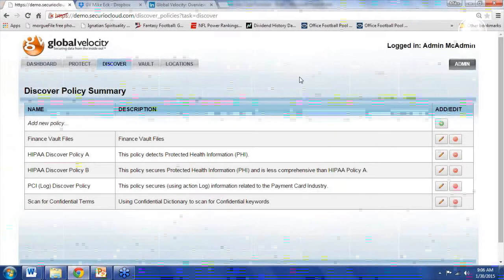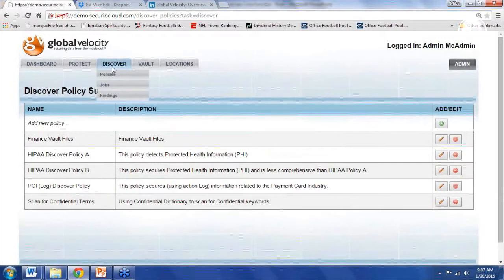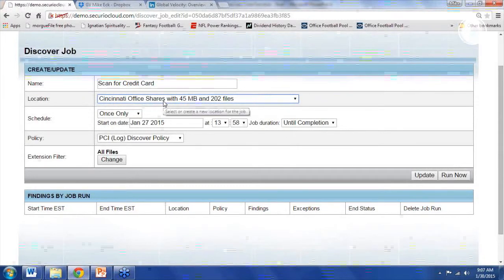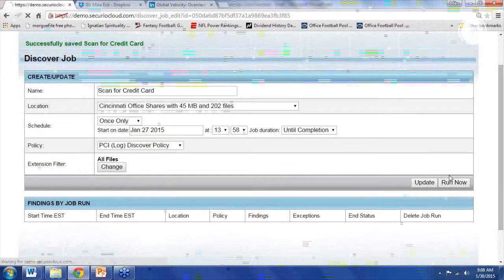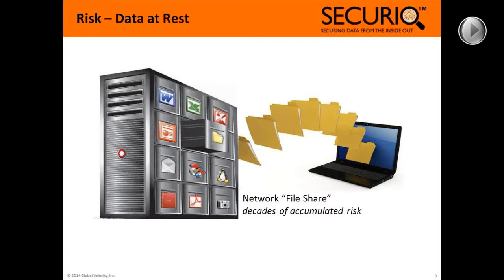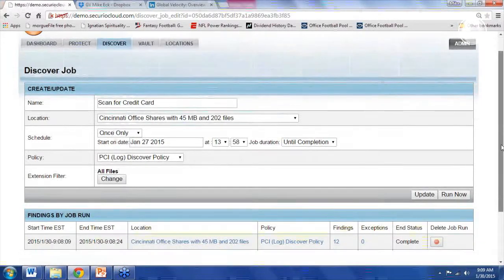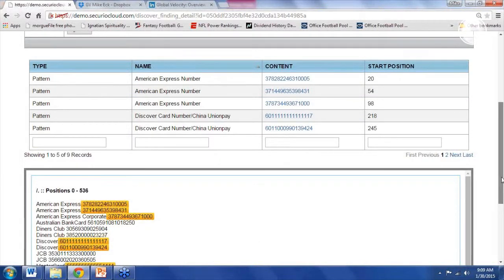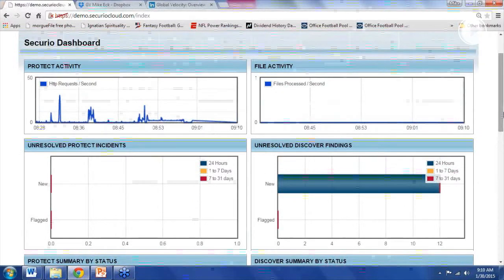Securio Discover by Global Velocity Overview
In this 2 Minute Tech video you will learn about the features of Securio Discover by Global Velocity.